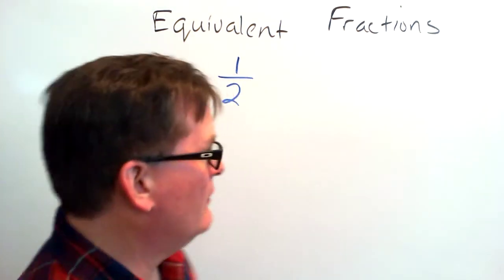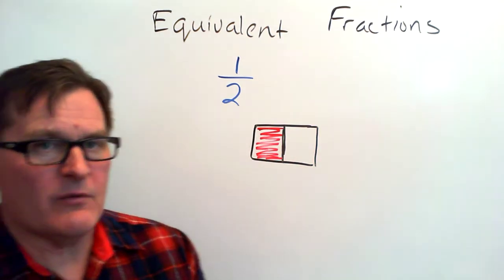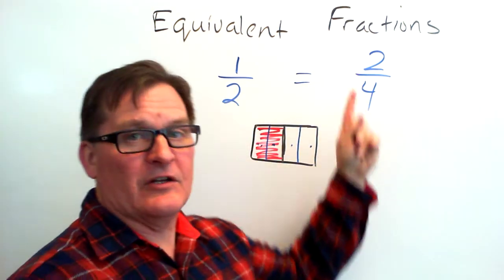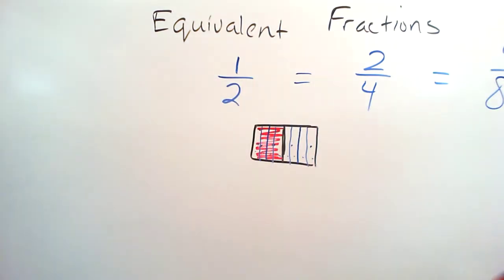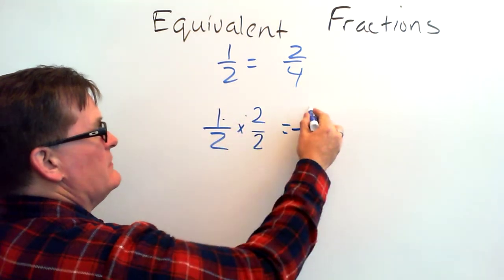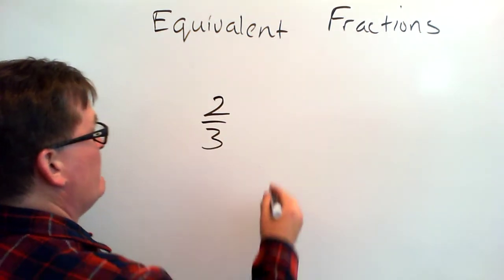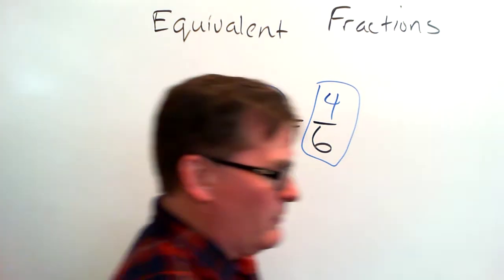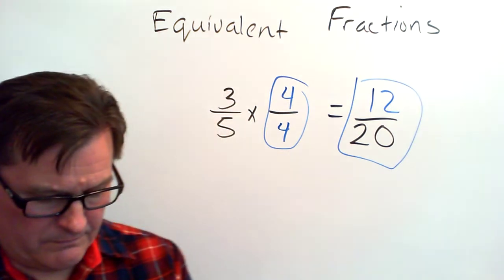Fractions Lesson 7.1